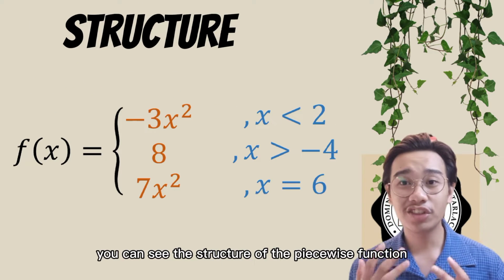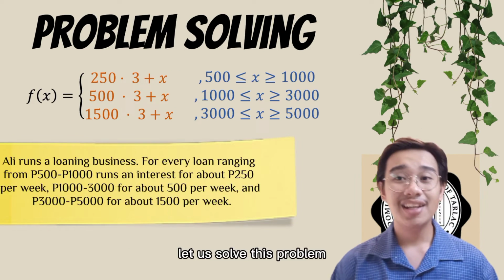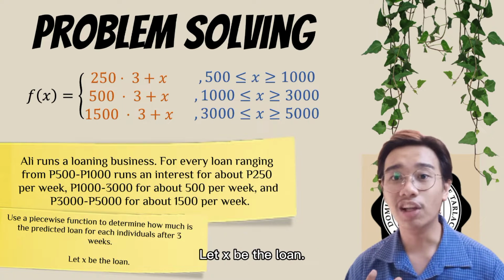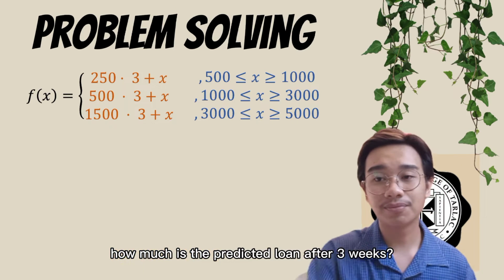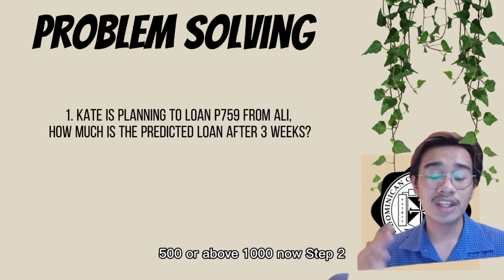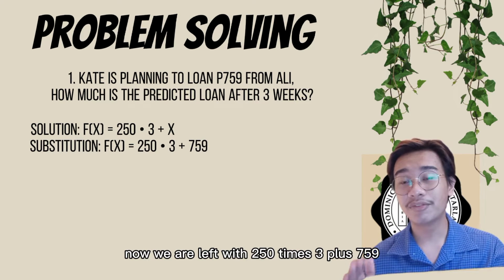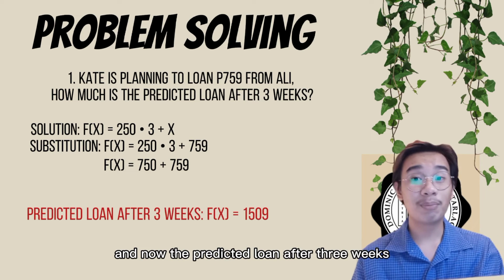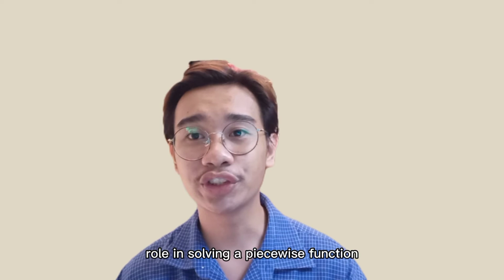Piecewise Functions - Video Discussion